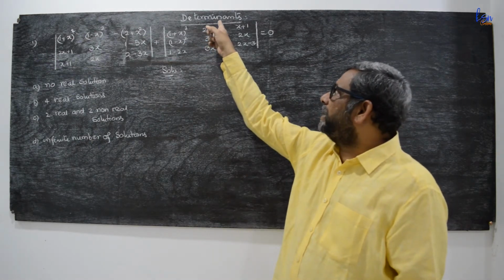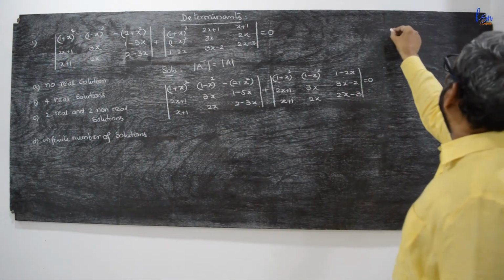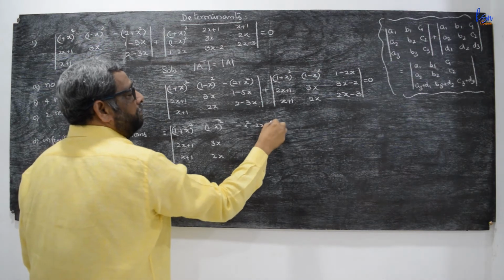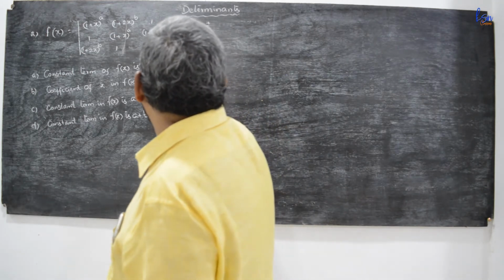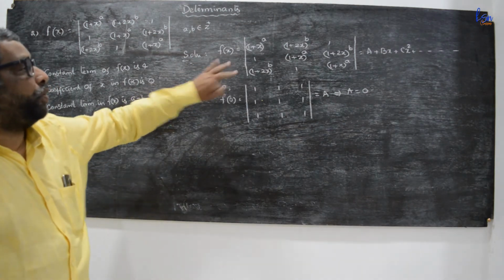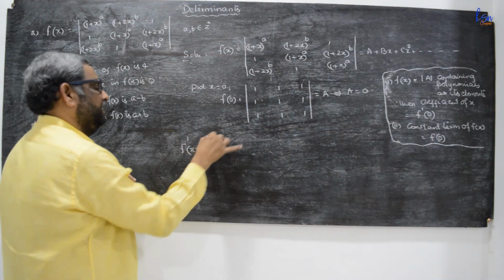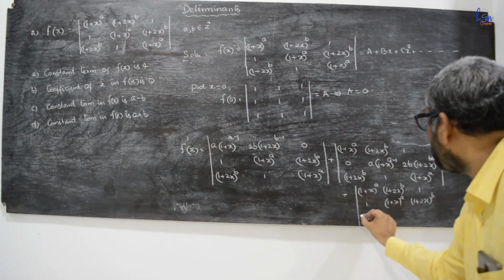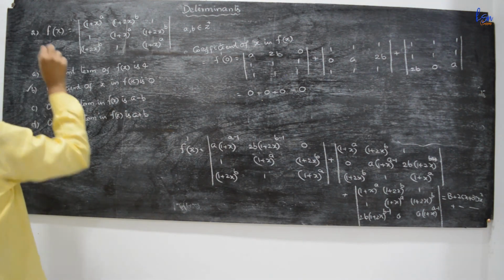Matrices Part 2 -How to Solve JEE Advanced Problems - KSN Classes